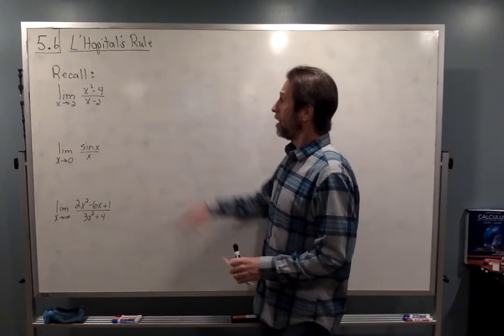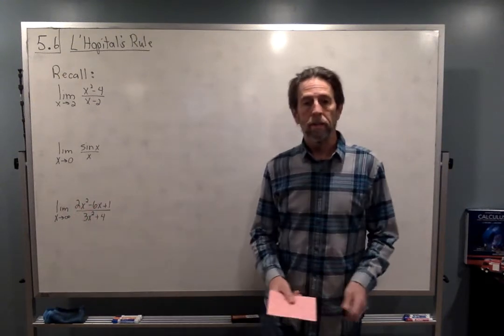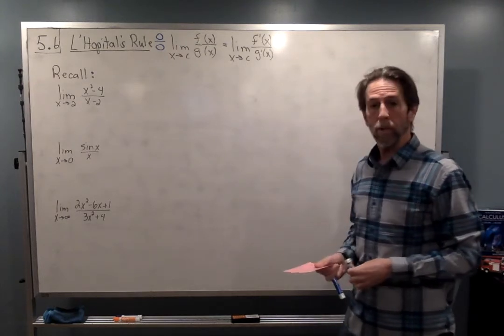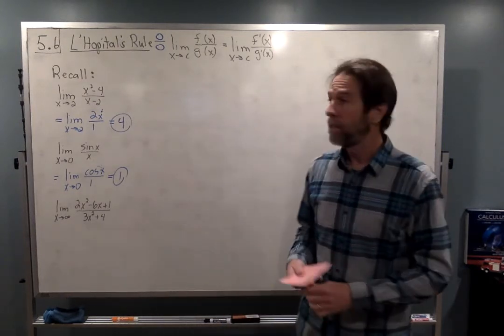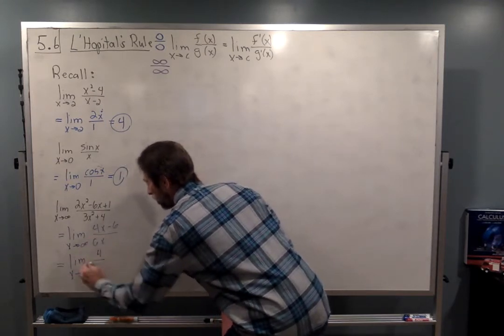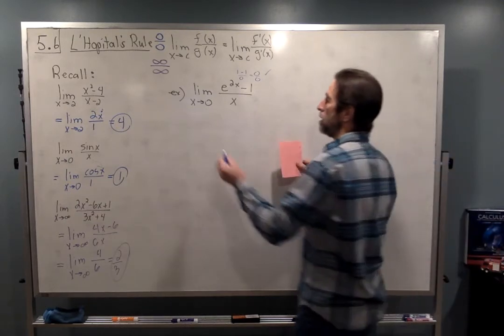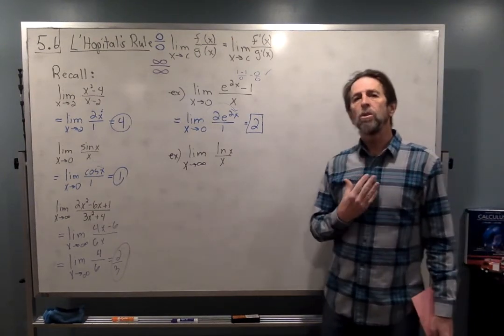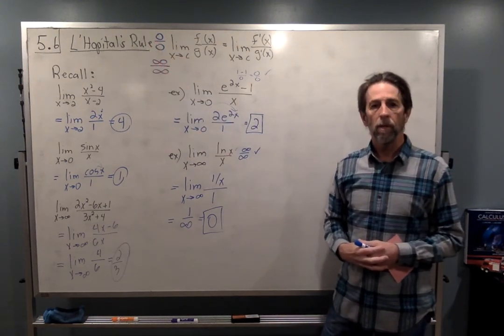Math 1151 5.6 part 1